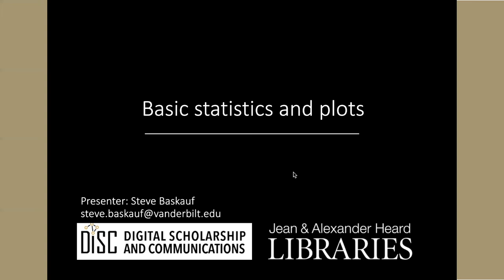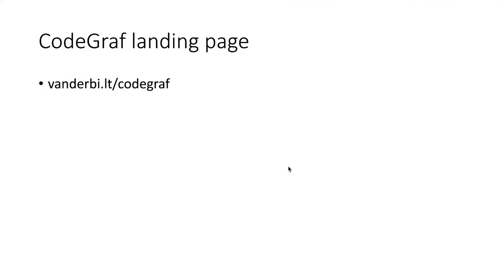013a Introduction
R for beginners - Introduction